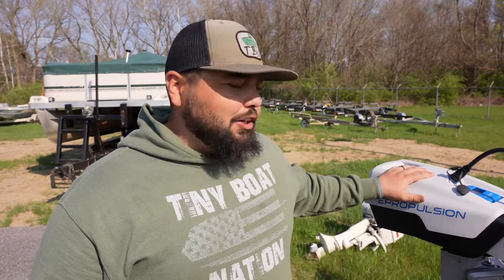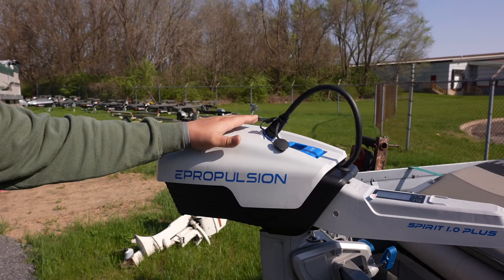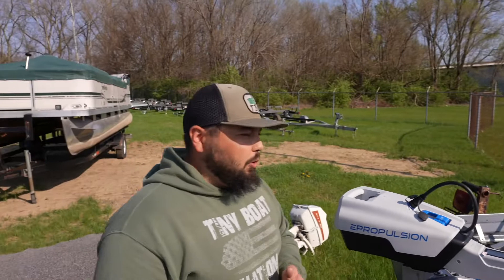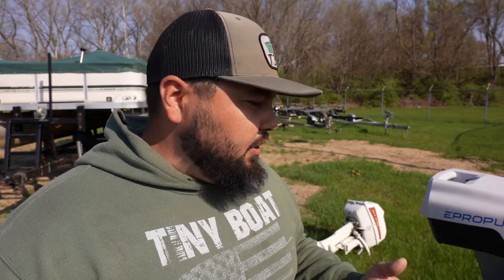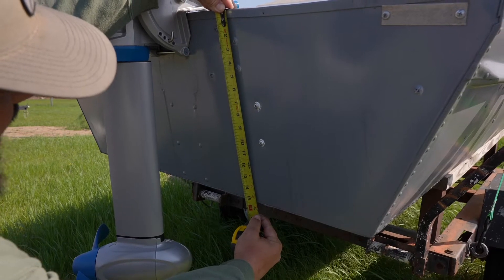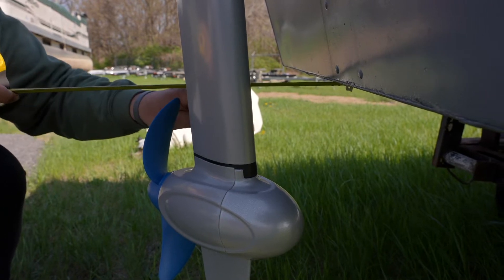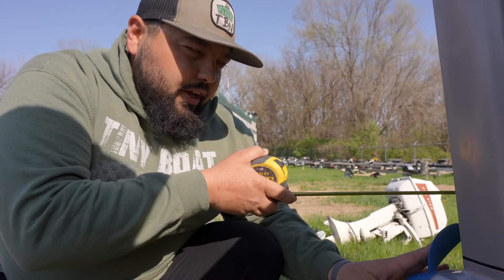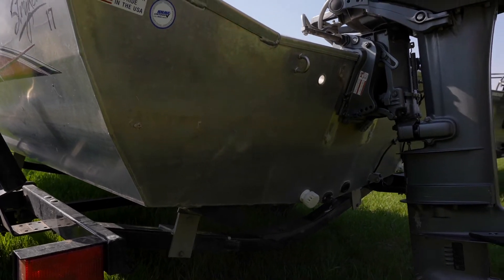EPropulsion Motor Shaft Height | How to choose the right length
How to choose your correct EPropulsion Electric Outboard shaft height for your watercraft based on transom height from:
- Extra short shaft
- short shaft
- Long shaft